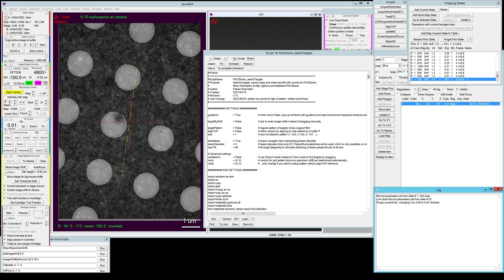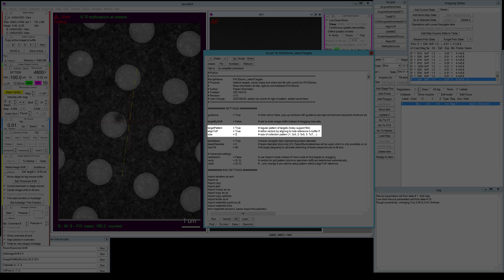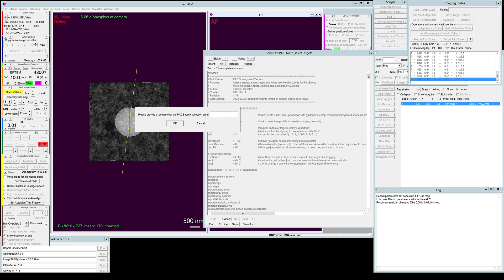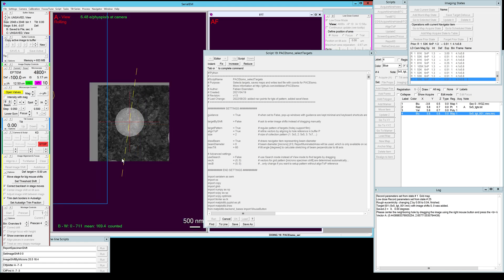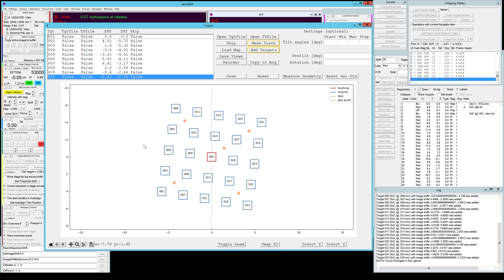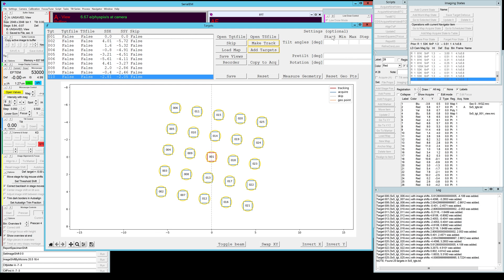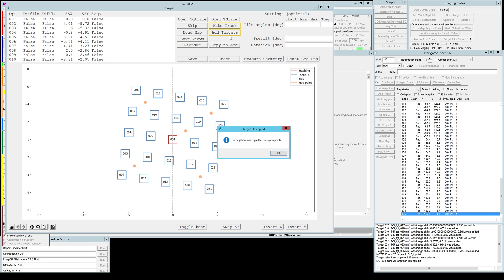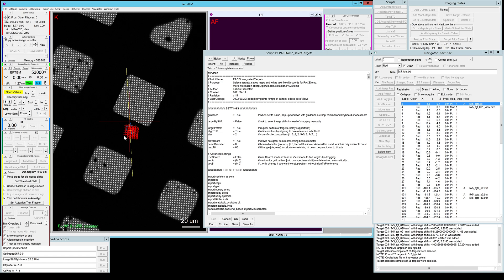PACE-tomo: Holey Support Film - Setup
This is a video tutorial series for the use of PACE-tomo (Parallel cryo electron tomography).